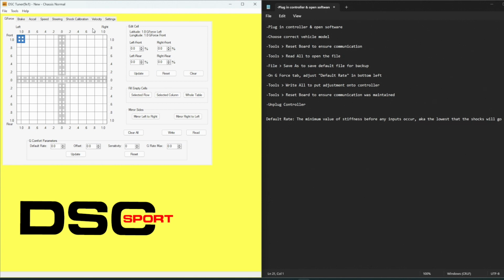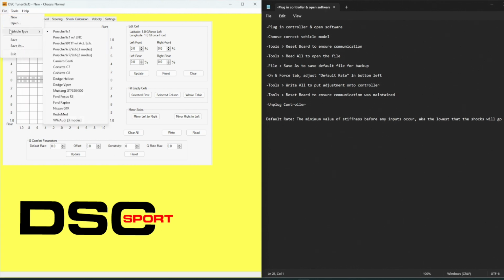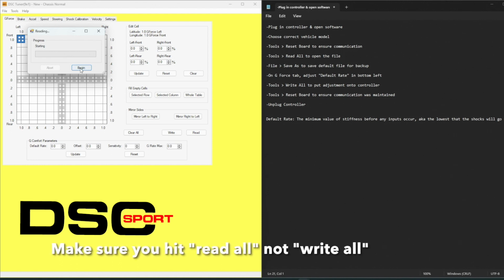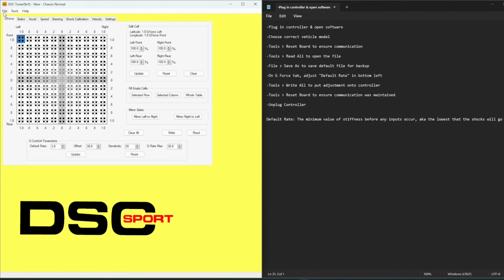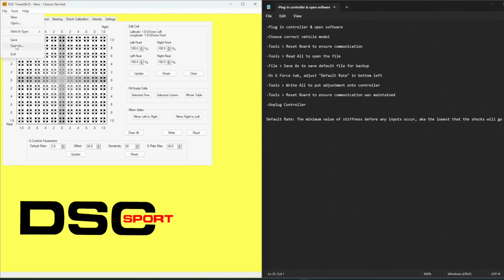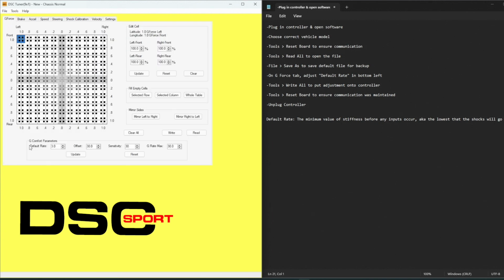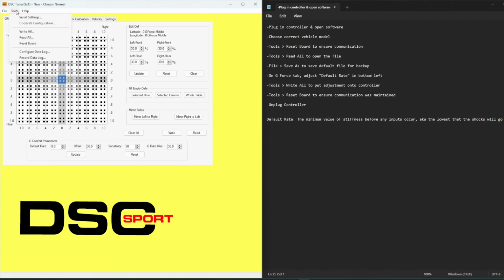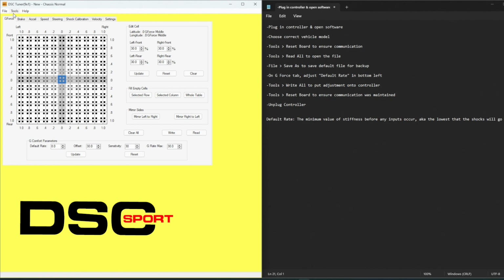DSC Sport - Adjust Default Rate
This is a short tutorial on changing the default stiffness of your DSC Controller. Whether you want your suspension to be stiffer or softer, this is a great way to make a quick adjustment without having to learn the full software.